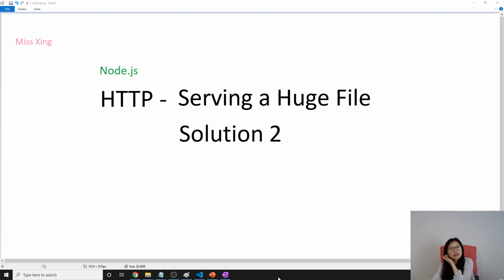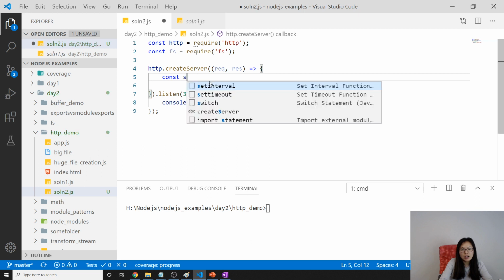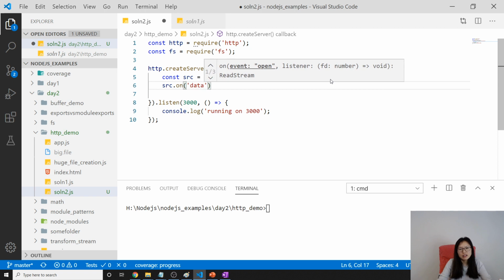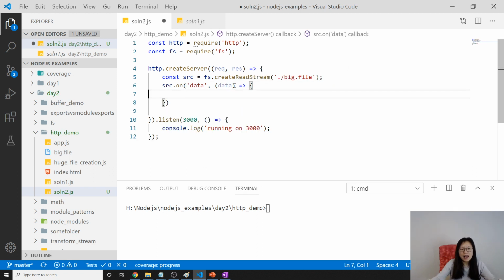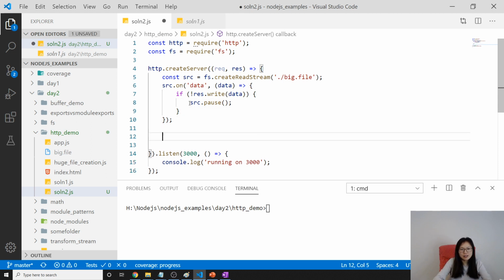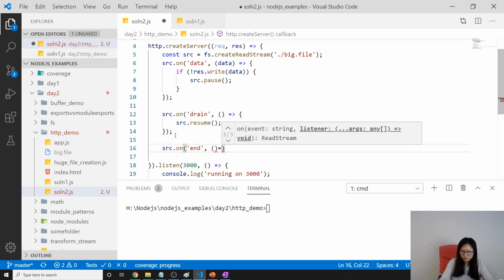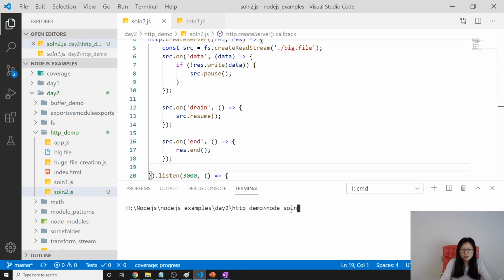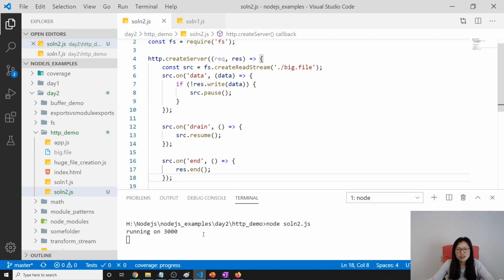Node.js - Serving a Huge File - Solution 2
In this video, shows you how to use different events on readable stream to serve a huge file.